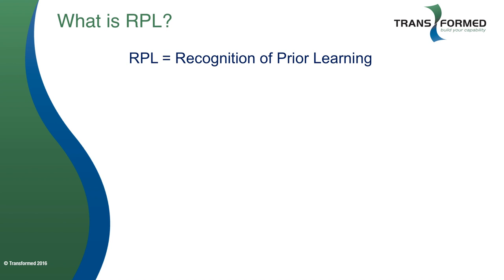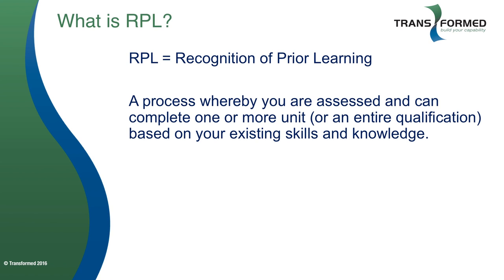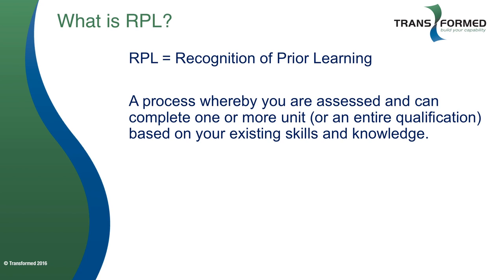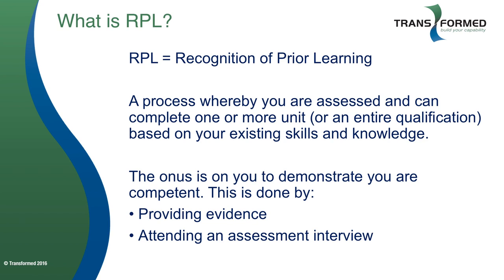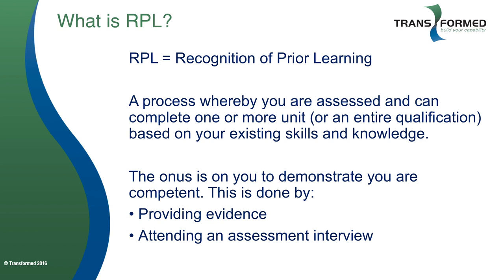VET Jargon Series #8 - What is RPL?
Understand the meaning of Recognition of Prior Learning (RPL), the RPL process and how it applies to completing units of competency and the achievement of qualifications.